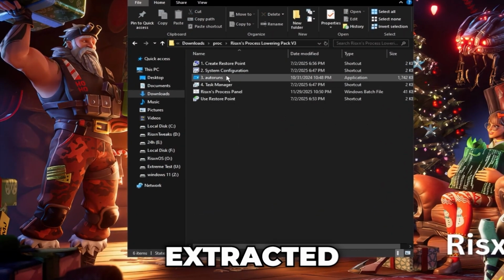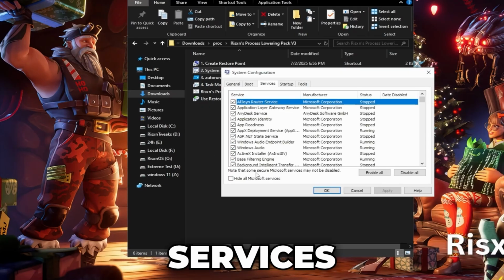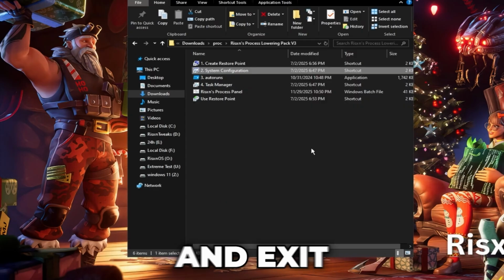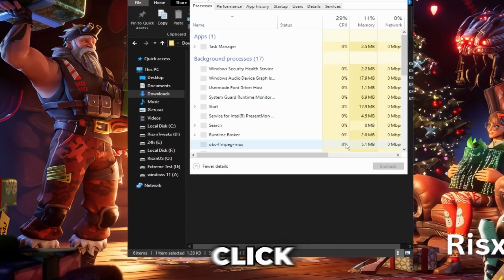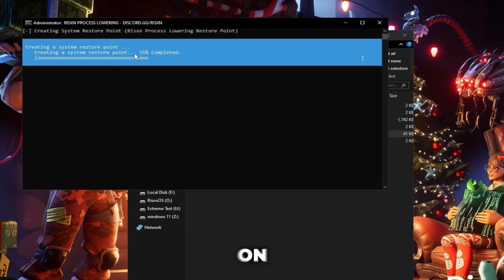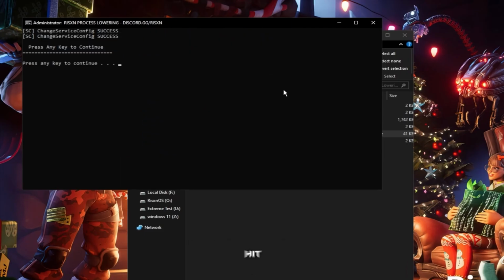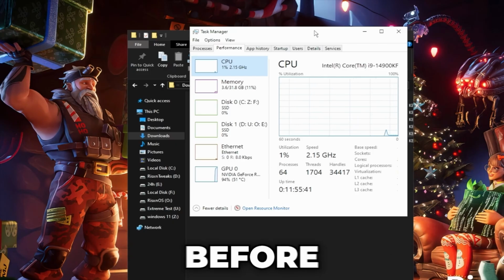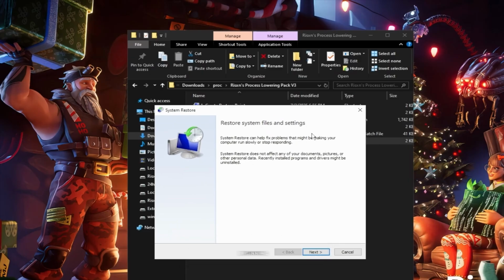Ultimate Process Lowering Guide 🔧 | Decrease Input Delay + Boost Fps in Windows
Boost your gaming performance instantly by lowering unnecessary Windows processes with our Free Process Lowering Pack. This easy-to-use toolkit stops background apps and services that hog CPU and RAM, giving you higher FPS and razor-sharp input response.

This is the ULTIMATE Process Lowering Guide in 2025...

timestamps
Intro - 0:00
Download - 0:07
Restore Point - 0:23
Guide - 0:35
Outro - 2:12

Comment "RisxnTweaks" If you're reading this!

socials!

Are background processes dragging down your frame rates, causing input lag, or spiking your CPU usage? In this comprehensive Windows process optimization guide, you’ll learn exactly how to lower processes in Windows 10 & 11 with our Free Process Lowering Pack, a powerful CPU performance booster, background app, and system resource optimizer. We cover advanced service tweaks, disable unnecessary startup programs, process priority adjustments, registry hacks, and RAM cleaning techniques that collectively reduce CPU load, free up memory, eliminate CPU spikes, boost FPS, minimize input delay, lower system latency, and maximize game performance. Whether you’re on a high-end gaming rig or an entry-level PC, these proven Windows performance tweaks, game FPS boost methods, and process scheduler settings deliver buttery-smooth, lag-free gameplay. Download your pack now and start squeezing every last drop of performance from your machine